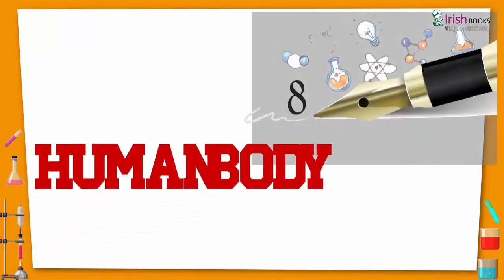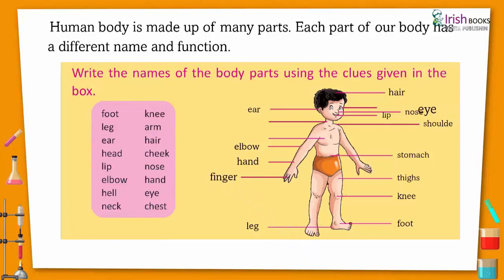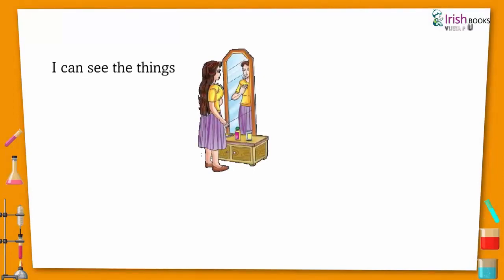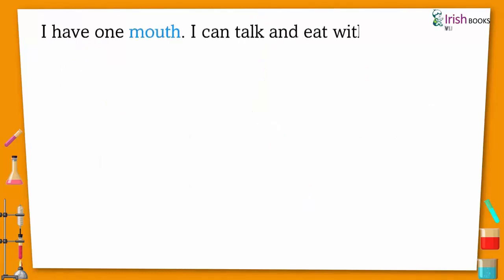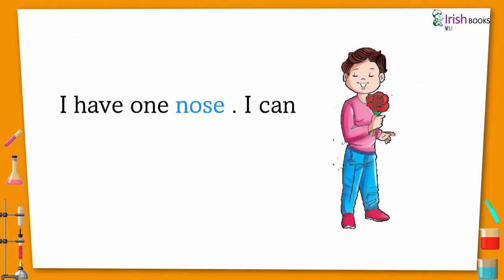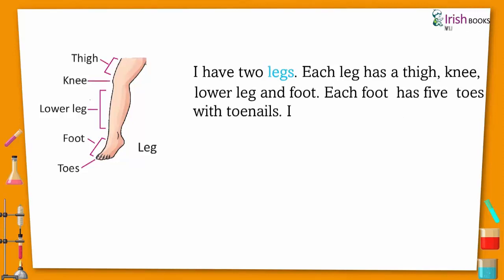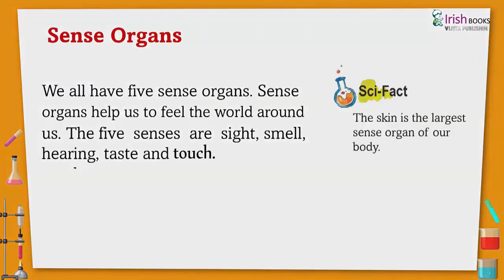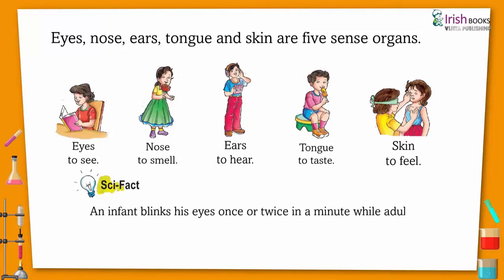CHAPTER - 8 OF CLASS -1 II HUMAN BODY II ESSENTIAL SCIENCE IRISH.